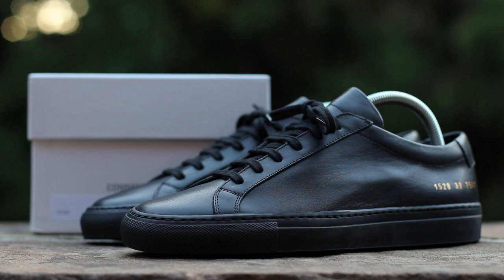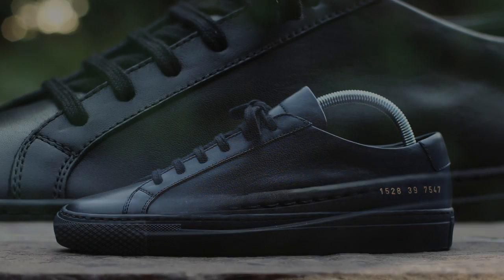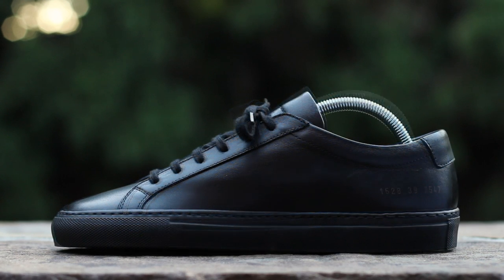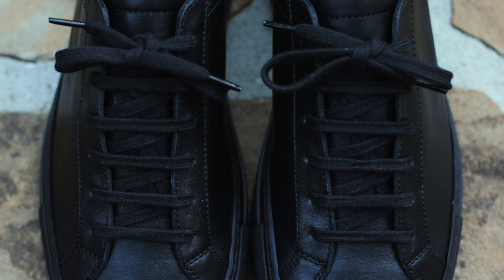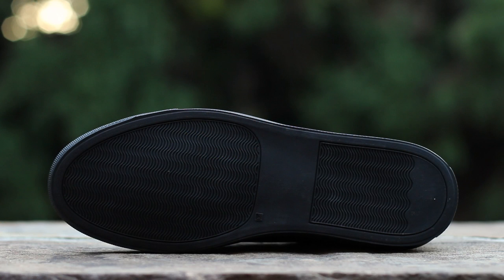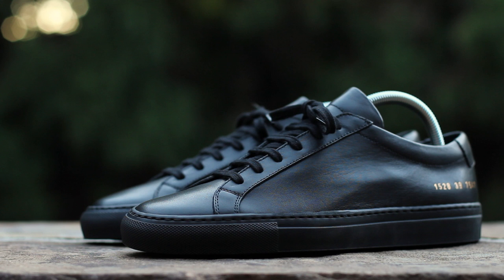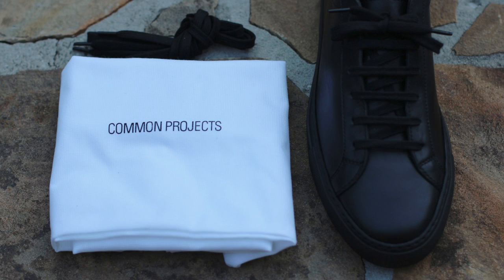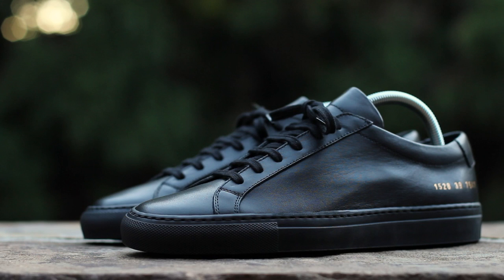Closer Look: Common Projects Achilles Low - Black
GTFan712 gives you a Closer Look at the Common Projects Achilles Low.

Common Projects Achilles Low
Black - FW15
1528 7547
Retail Price: $400
Release Date: July-August 2015

Where To Buy Cheap Shoe Trees?

In the comments below, let me know your thoughts on the Common Projects Achilles Low.